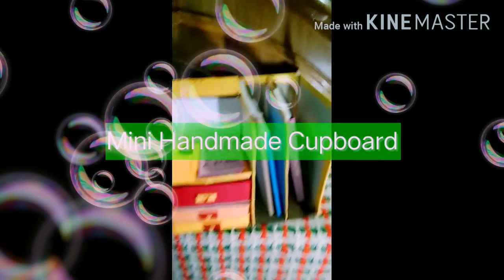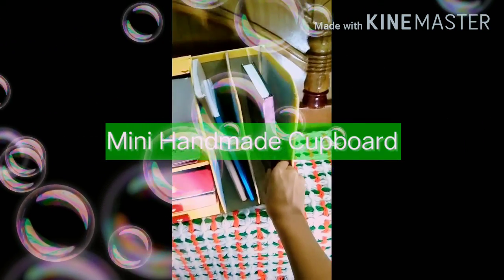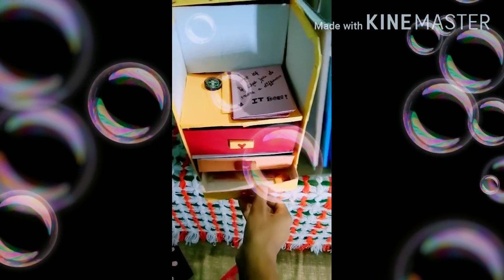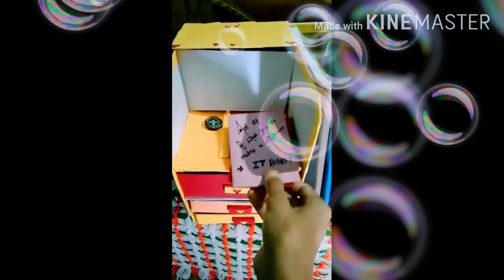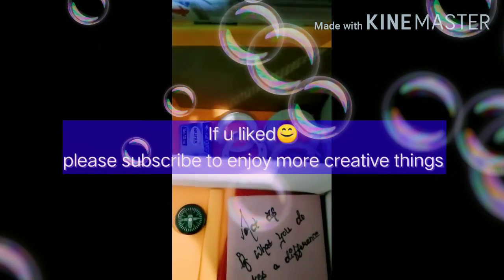Mini Handmade Cupboard # useful for stationary items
Hello viewers !!

  This is a cute little cupboard for all ur small stationary  items.

Made with little effort and is really very helpful

Thanks !